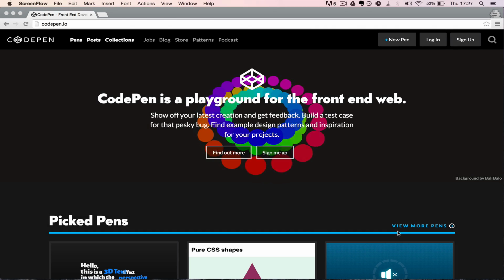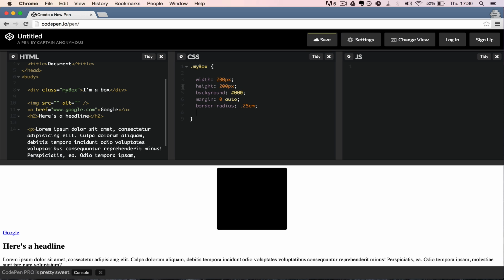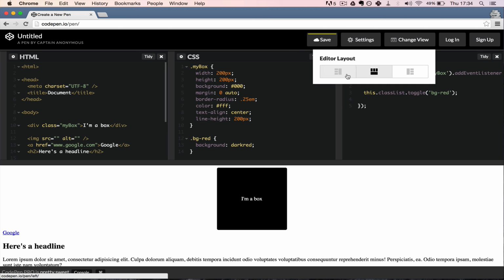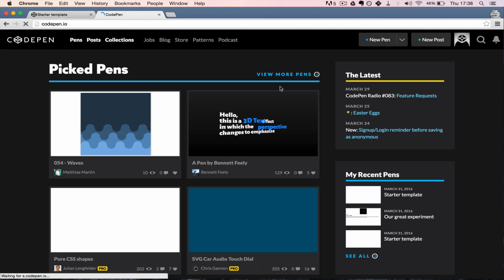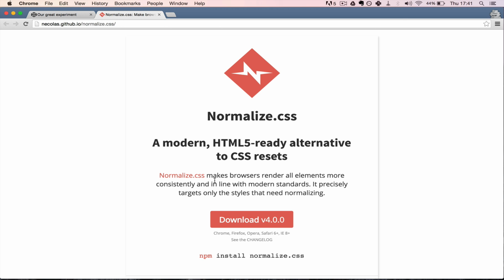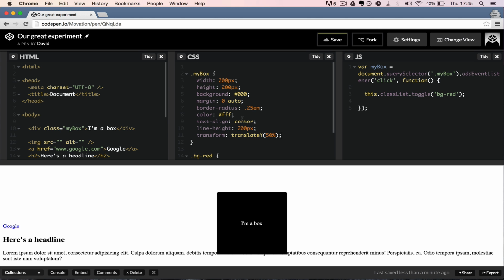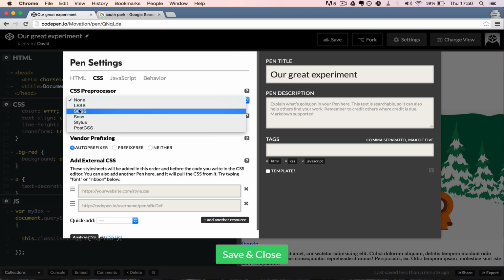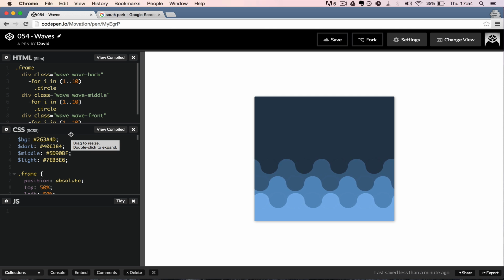An In-Depth Introduction to CodePen for Beginners (2016)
This is an in-depth tutorial about how to use the awesome front-end editor CodePen (for beginners).

*** About this tutorial:
This is an in-depth tutorial that introduces you to the basics of CodePen and a little bit more. Topics covered are:

— Front End Development basics: HTML, CSS, JavaScript
— Using shortcuts
— Using CSS bases
— Using templates
— Using Preprocessors and Postprocessors
— and general workflow in CodePen

CodePen is every front-end developer's dream. It's fast, intuitive, fleksible, and free.

You can say thanks by buying me a coffee — or by liking and commenting on the video. Thank you!